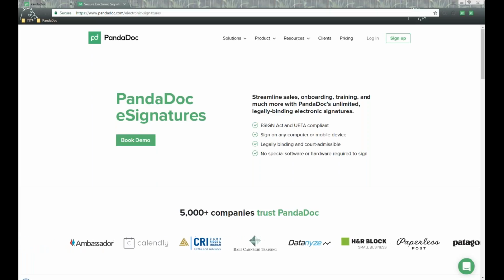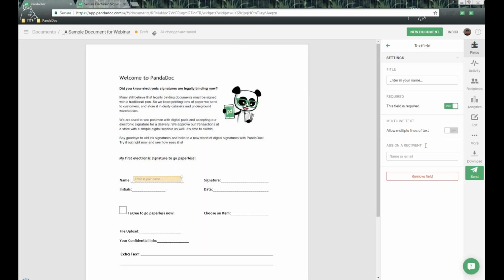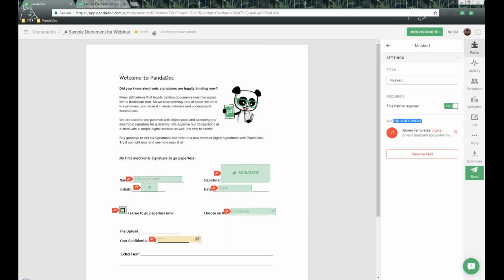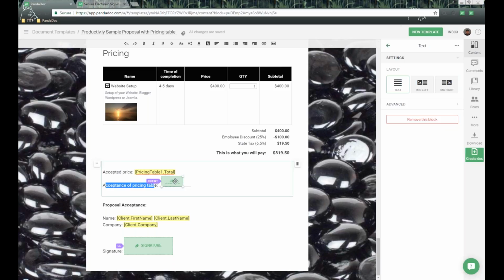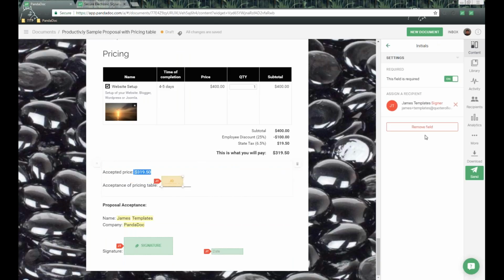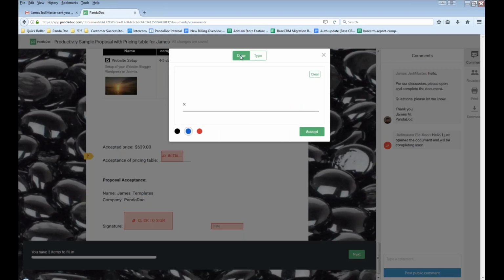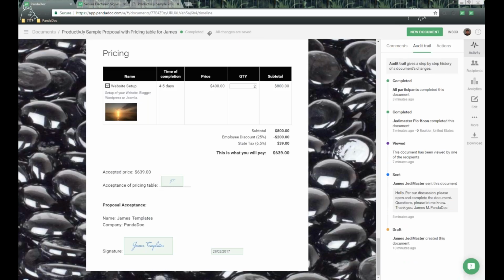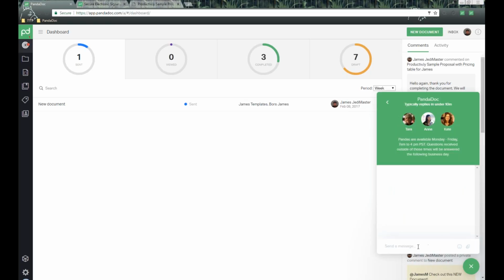PandaDoc 102 - Electronic Signatures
In this 30 minute “how-to” webinar, we’ll walk through on how to use the PandaDoc E-Signature solution for all of your PandaDoc documents. We’ll discuss using “fields” for your uploaded and editor created templates and documents.

Boost sales productivity. Go paperless. Close deals faster.